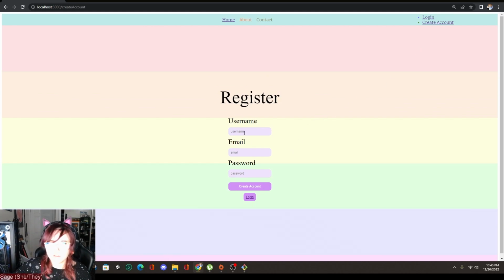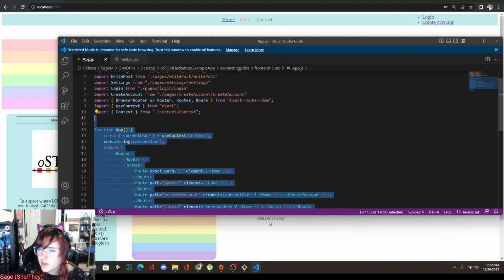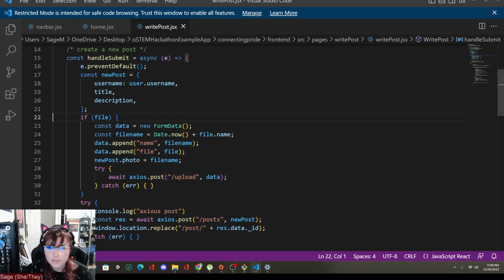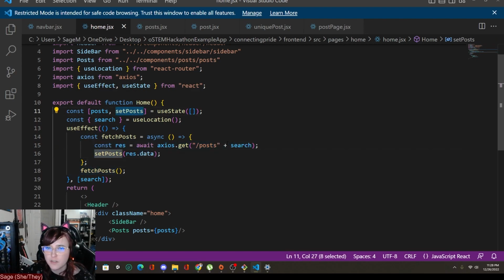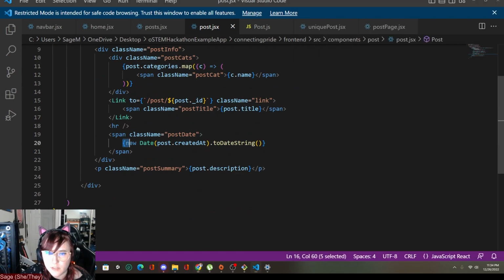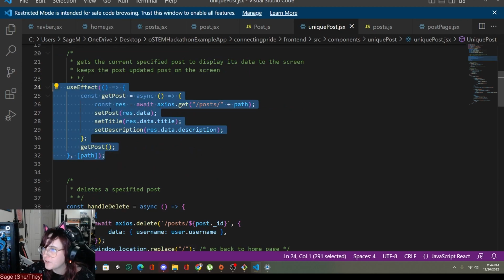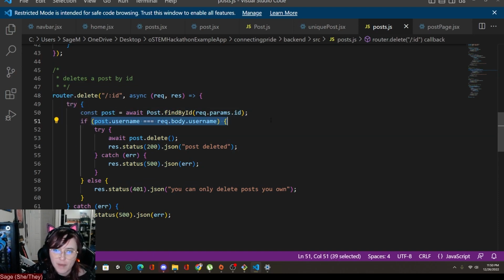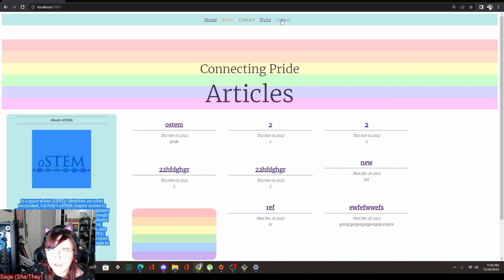React App Tutorial pt 9 - Finishing up the integration (oSTEM Hackathon Training Series)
This is the final video for this series :D

Additional Homework to test your Knowledge:
Create an About page
-add a new page to your pages folder and the route for it in App.js
-create a button to this new page on the navbar

Create a Contact page
-create a contact form (use google to find a react component to assist with this)

Create the Settings Page
-create the backend functions needed to update user information
-create a new page in the pages folder and create the frontend for the settings page
-add the route to that page in App.js and add a button to go to that page in the navbar
-call the backend functions to update account details appropriately (integrate the frontend with the backend)

Add Categories
-create a category schema in models
-create backend endpoints to add and delete categories
-add backend endpoint to get all categories in the database
-in the front end, add a drop down menu to the writePage
-call the backend endpoint to fetch all categories so they display in the dropdown menu
-when the user makes a new post, make sure that the new post includes the category chosen by the user
-in the sidebar component on the frontend, call the get all categories endpoint to display all categories in a listed format to the screen
-in the backend endpoint for getting all posts, make sure that it has the ability to query posts based on a specified category